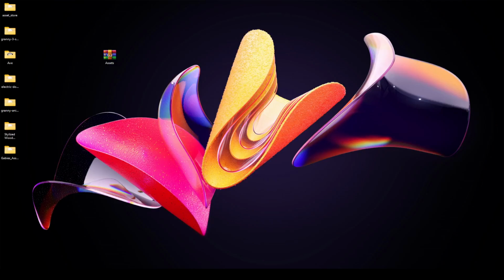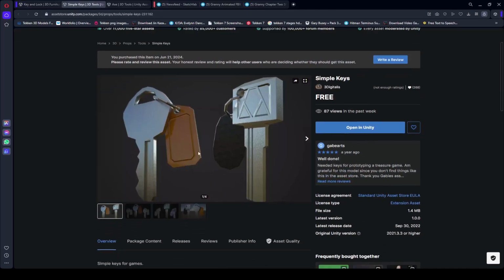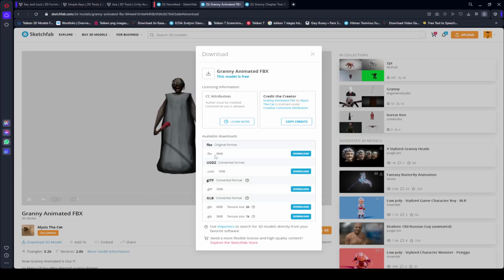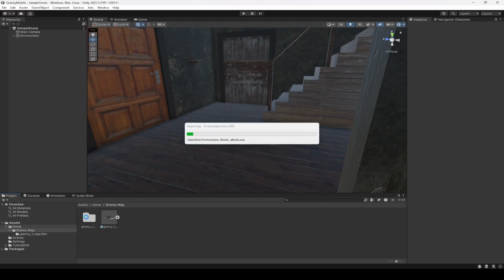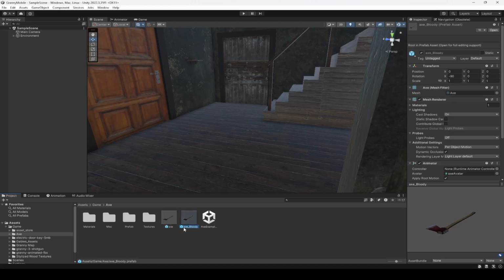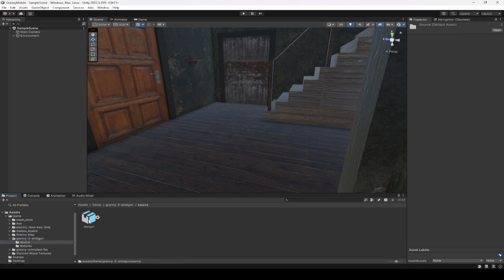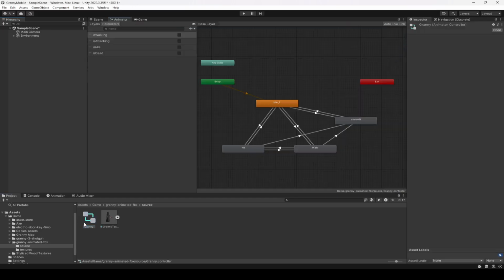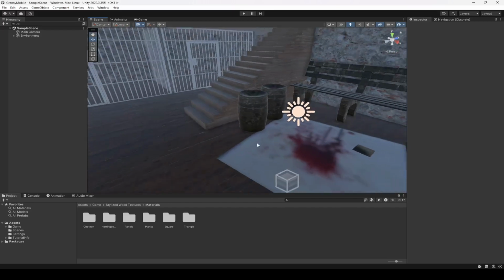Unity3d Game Assets | Granny iOS Android Mobile Game Development Tutorial